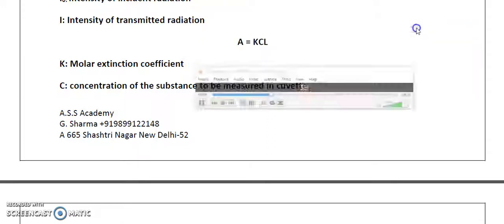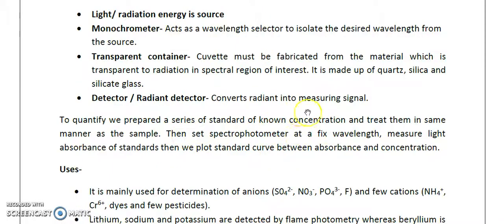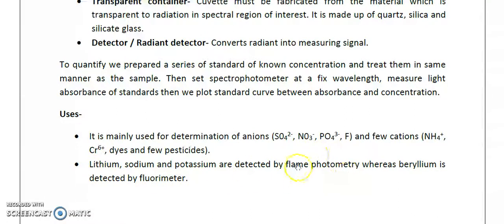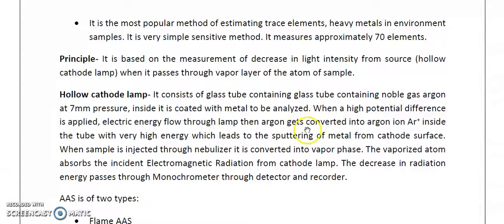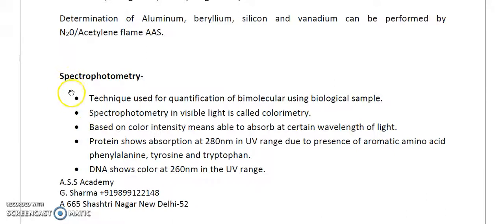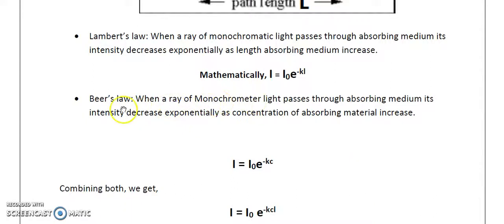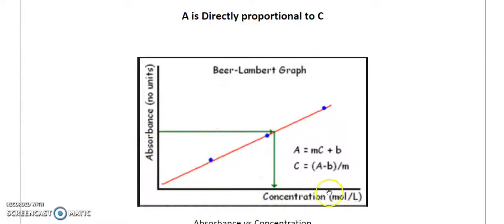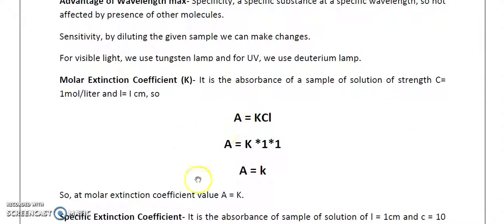ANALYTICAL METHODS PART2 (UGC NET-JRF ENVIRONMENTAL SCIENCE )